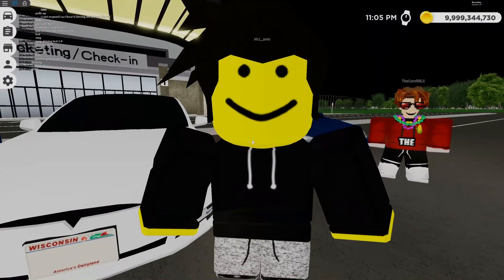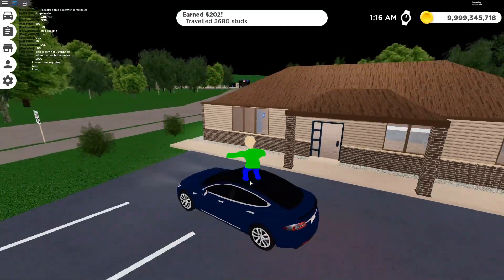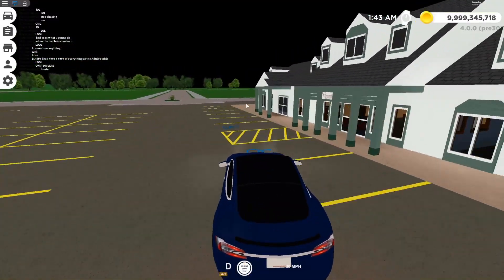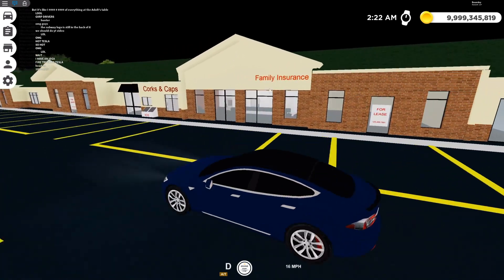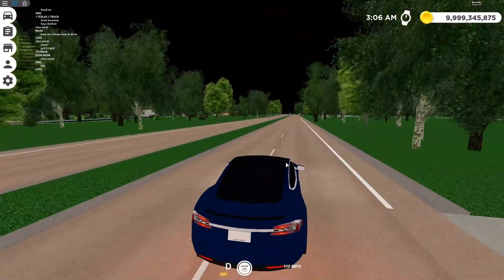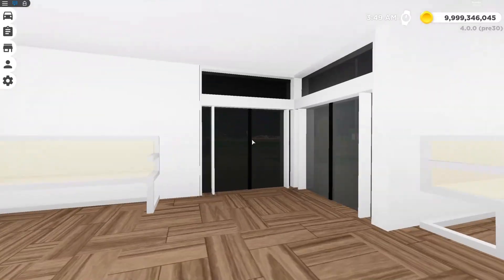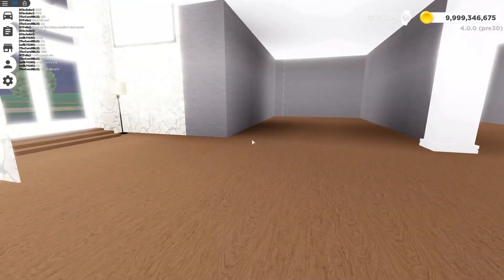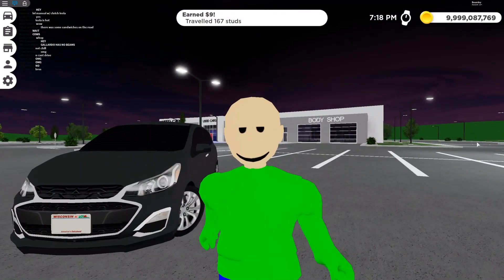Greenville V4 Revamp Official Review | Roblox Greenville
Like for a part 2 where I review/test the cars! (probably will come out the day after i publish this)